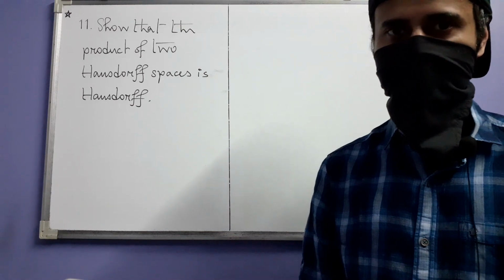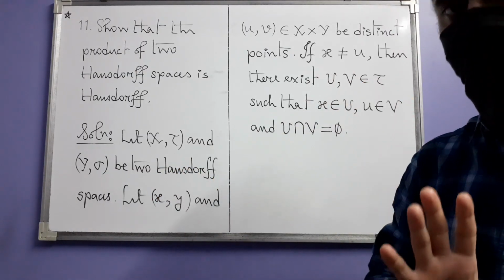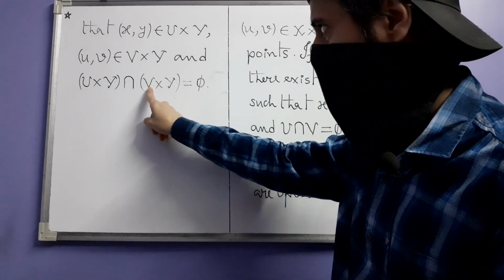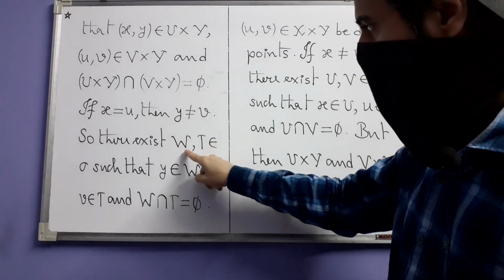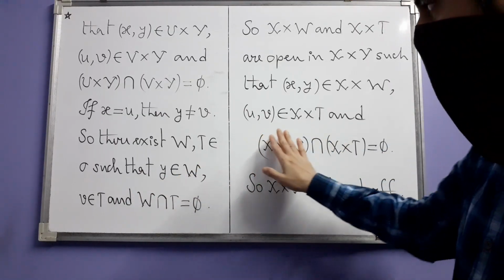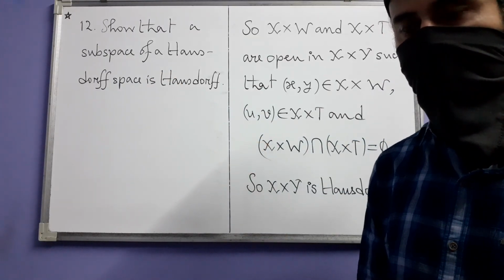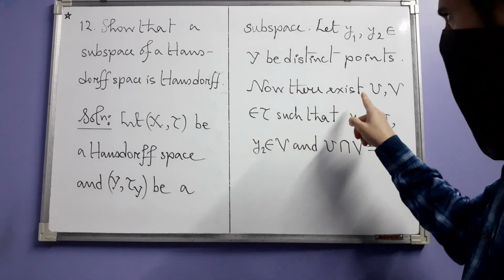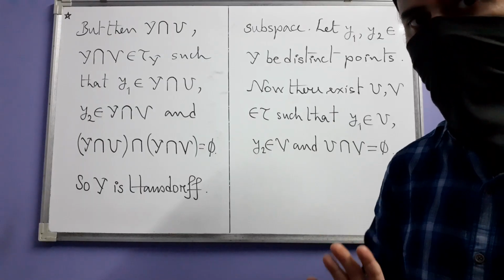Exercises 11 and 12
In this video we solve Exercises 11 and 12.